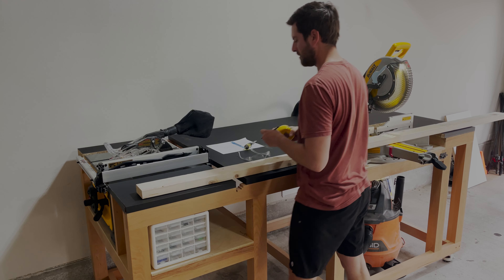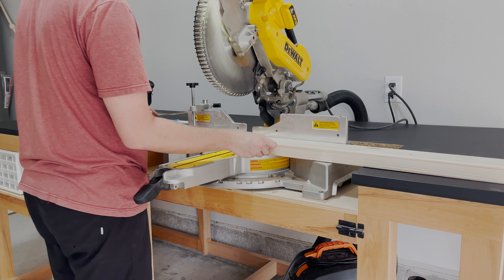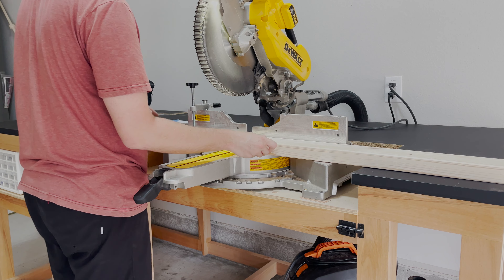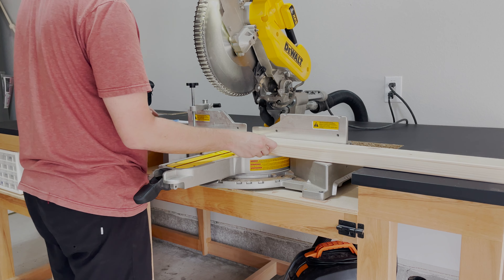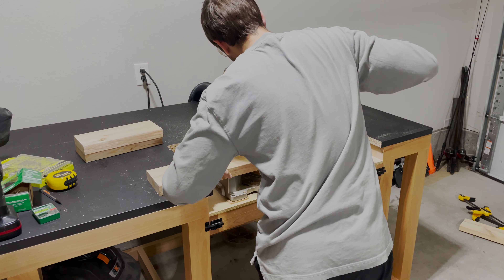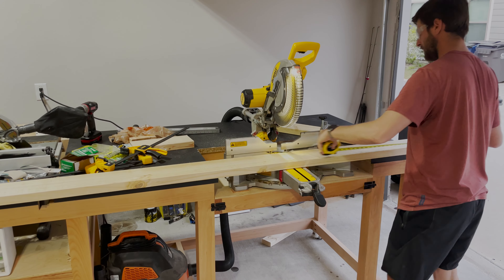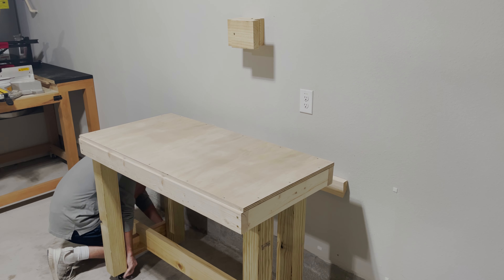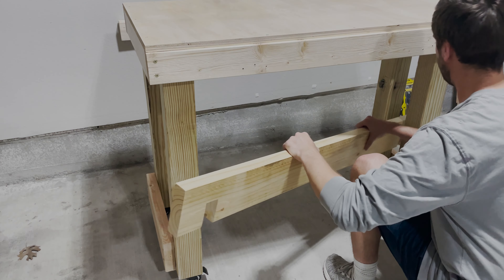Making a Foldable Mobile Workbench - DIY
Follow along using my detailed plans that include tools required, materials/supplies, dimensions of every cut, and much more

If you need a workbench, but short on garage or workshop space, these plans are perfect for you. Easily access the workbench by rotating the tab on the wall and lowering down off the wall. Once it's down on the floor, unlock the caster wheels and feel free to move anywhere you'd like throughout your space.